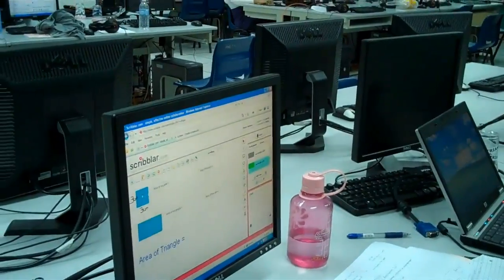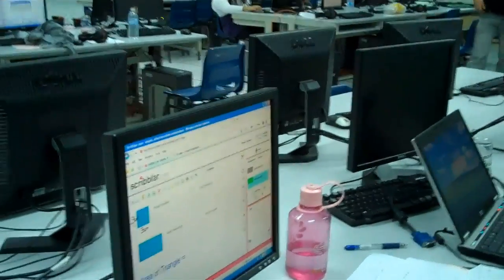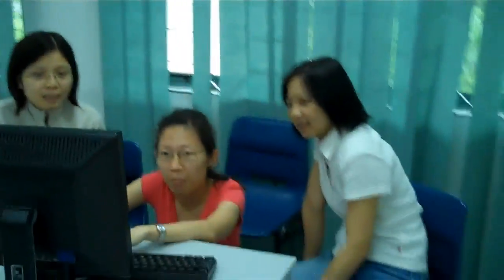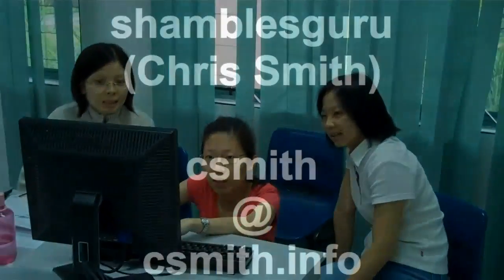Scribblar meets Screenr in Singapore (Mathscasting)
This is one of the groups working in my (Sept 2010) Singapore workshop "Beyond PowerPoint" ... they are all from the same Mathematics Department.
This whole day workshop has a session where groups work on web applications that could be a replacement for PowerPoint .. with an emphasis on tools that support student collaboration.
This group were investigating the use of screencasting (screenr.com) ... and were introduced to the idea of Mathscasting.
As a platform to do a demo to record they used 'Scribblar'.